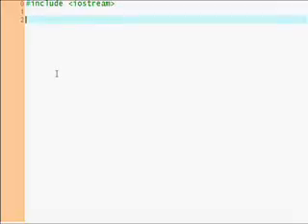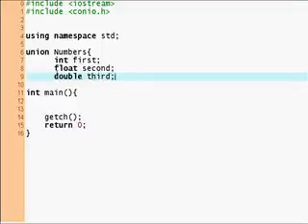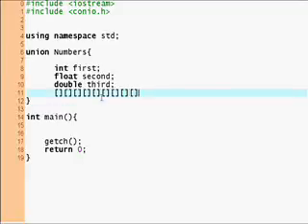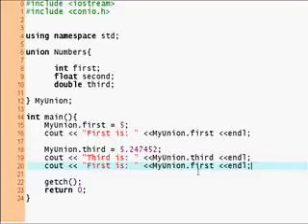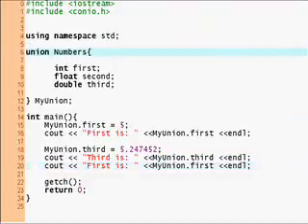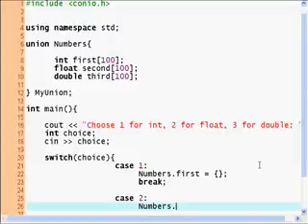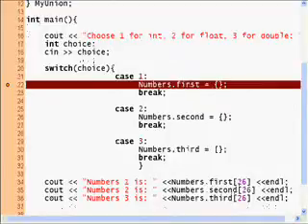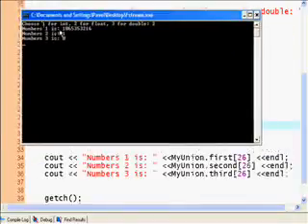C++ Tutorial #10, User data types 3